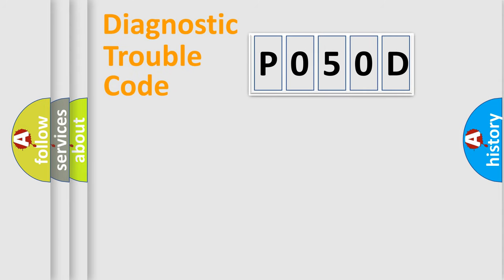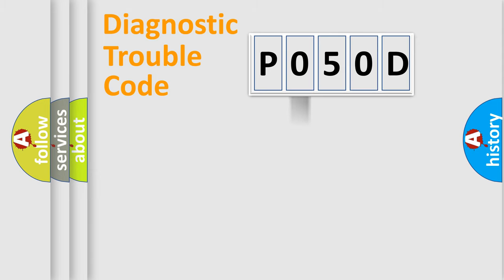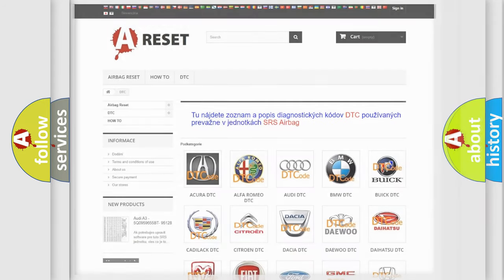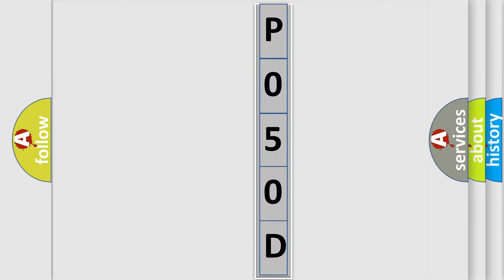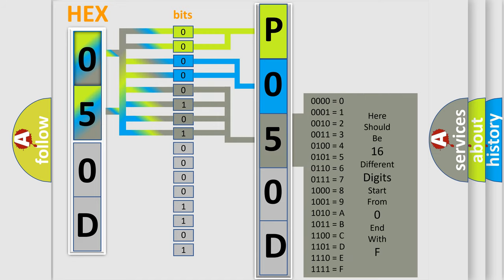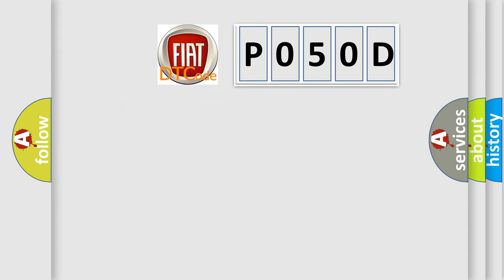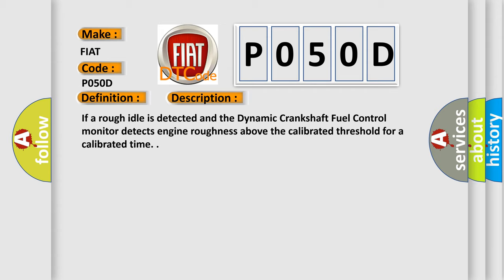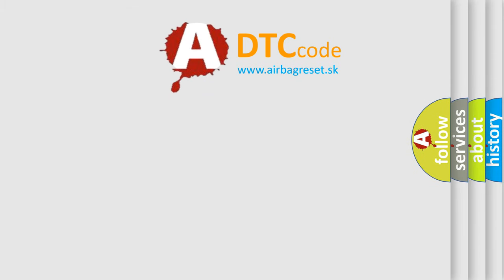DTC Fiat P050D Short Explanation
Contents:
0:21 Basic DTC analysis according to OBD2 protocol standard.
1:48 Insight into programming
2:58 A diagnostically understandable description of the Diagnostic Trouble Code
3:05 Basic error definition

Make:
FIAT
Code:
P050D
Definition:
Cold Start Rough Idle
Description:
If a rough idle is detected and the Dynamic Crankshaft Fuel Control monitor detects engine roughness above the calibrated threshold for a calibrated time.
Cause:
Engine Mechanical Problem
1 or 1 O2 Sensor
Map Sensor
Ect Sensor
Ignition Coil
Spark Plug
Fuel Injector
Internal Fuel Leak
Fuel Pump Module
Restricted Fuel Supply Line
Fuel Pump Inlet Strainer Plugged